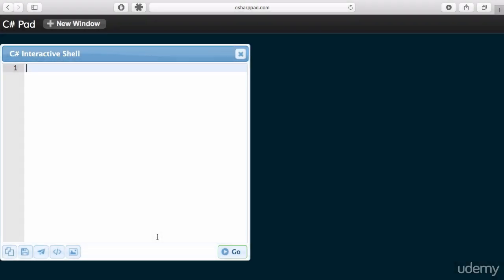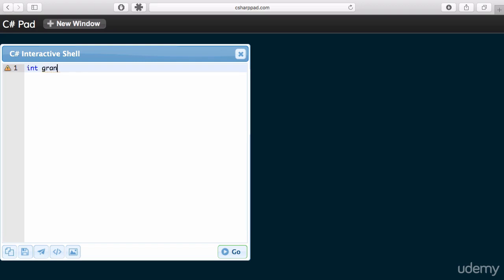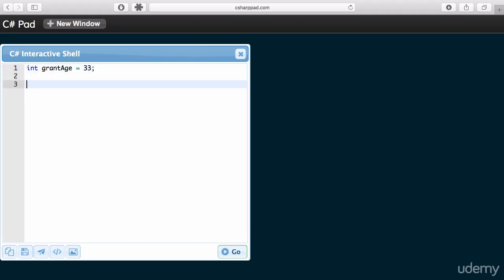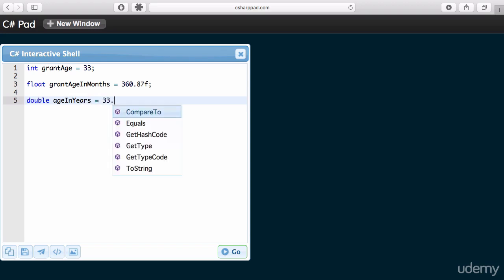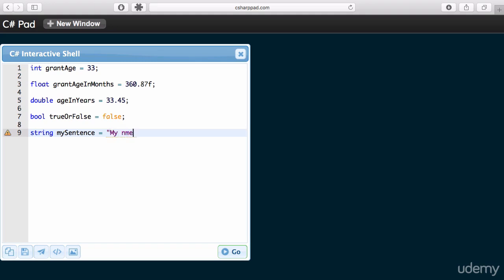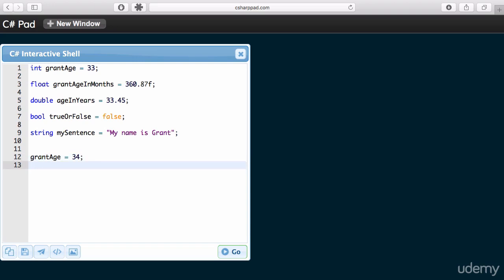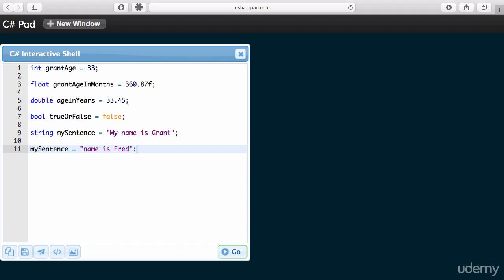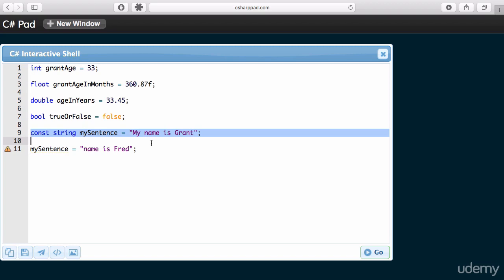Variables in C#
Stop MESSING AROUND with courses that want to teach you "everything you can do with C#". If you're new to coding you absolutely do not need that! What you do need to succeed are:

    Fundamentals.

    Basic ideas taught to in an unforgettable way!

    Quick, simple and easy lessons!

In this course I will show you how to code really basic C# and .Net applications. Nothing in here is left unexplained and nothing will make you want to give up the course!

Maybe the world of coding scares you? Maybe you think that applications can only be made by geeks? Well I will change that opinion in under an hour!

You will learn the basic concepts, ideas and techniques that you will use to build your future desktop and mobile applications with the popular programming language, C#.

This course is for complete and utter beginners to programming and C#. If you don't know what fancy words like 'classes' and 'objects' mean then this is the course for you!

Some Things You Will Learn

    How we store things in a program (Variables)

    How we "do" things in programs (Functions or Methods)

    How we make templates for ease (Classes)

    And more!

A Powerful Skill at Your Fingertips

This course is your gateway drug into the land of milk and honey (and lucrative software development contracts).

Learning to program in any language gives you the ability to hire yourself out at rates of $60 - $150 per hour. My last mini project started at a quote of $16,000. I expect that proof of concept to expand to a 6 figure project. I can outsource a lot of that and keep a 50% profit just for organising it!

That's the kind of revenue you can expect eventually - but you have to start somewhere!

That "Somewhere" Starting Point is Here

This course is the best way for you to learn an award winning foundation in software development. I know it's the best because I started out as a beginner coder after being a dance teacher. You can imagine what a seamless transition that was!

Coming from a non development background I can completely sympathise with where you are as a beginner. That's why everything is explained simply and clearly - I want you to understand everything I say. I want you to be able to create your own software. I want you to succeed!

Join this course now and begin your journey towards the most lucrative, adventurous and exciting career path you can imagine!

    Understand the fundamentals of C#
    Have a solid grounding to make the leap to creating applications

    You will need access to the internet to take this course

Who this course is for:

    Beginners to programming and C# should take this course
    Experienced programmers should not take this course